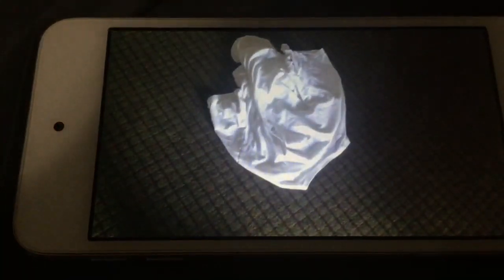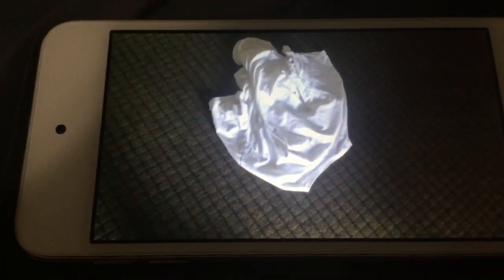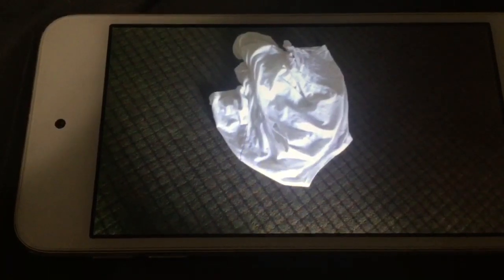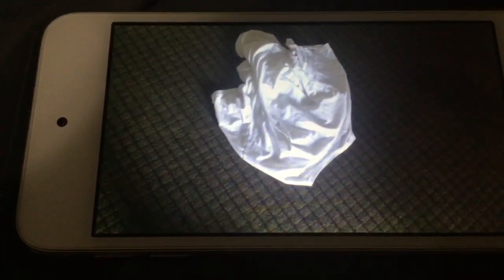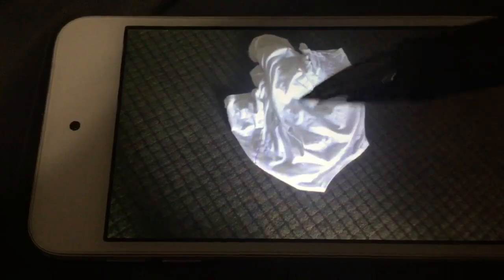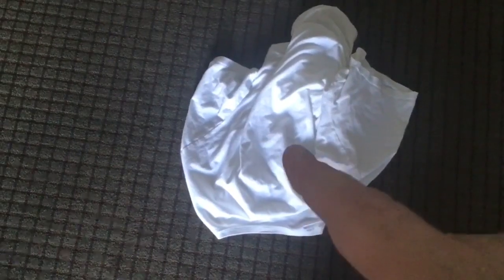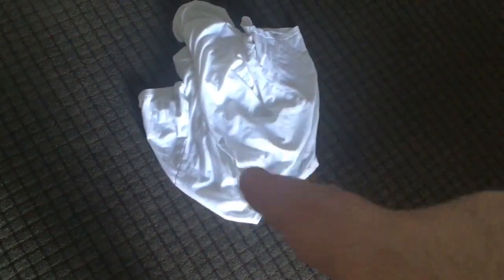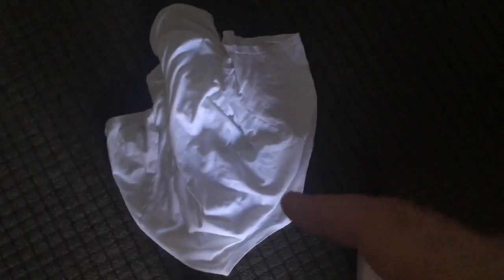Moshiach Ben Joseph Revealed! - Episode 1130 - Mar 24, 2023